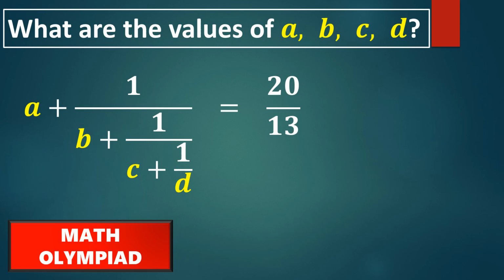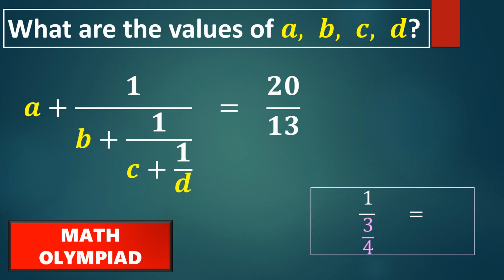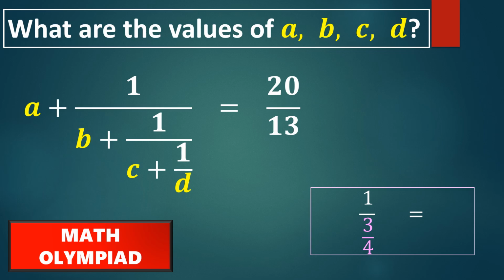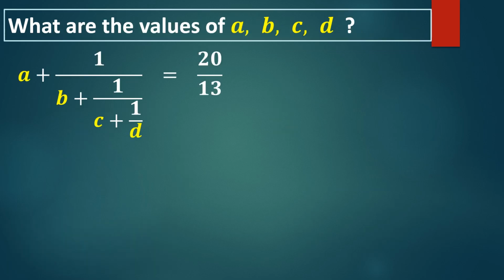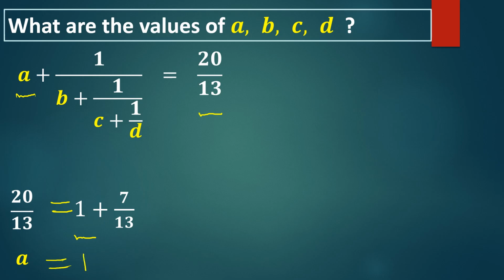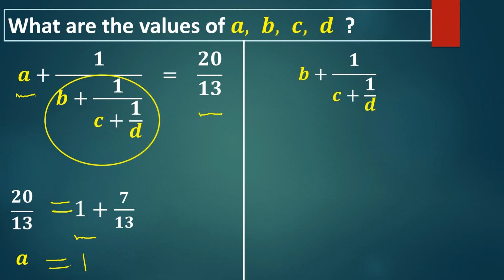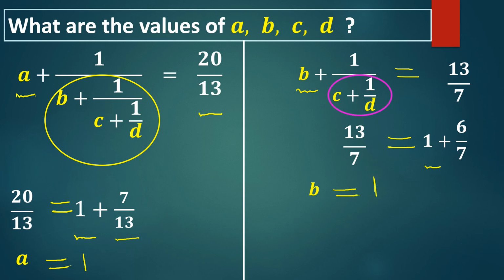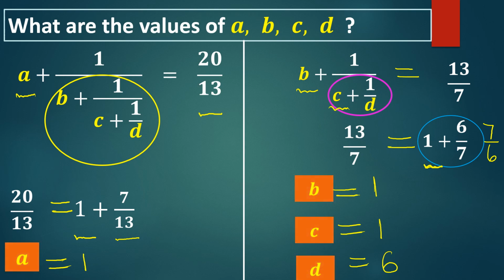MATH OLYMPIADE: CONTINUED FRACTION: What are the values of 𝒂, 𝒃, 𝒄, 𝒅? 😲TRICKY!😲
To solve this CONTINUED FRACTION: What are the values of 𝒂, 𝒃, 𝒄, 𝒅? MATH OLYMPIAD. Iterative process is applied. We start looking at simplifying a basic fraction